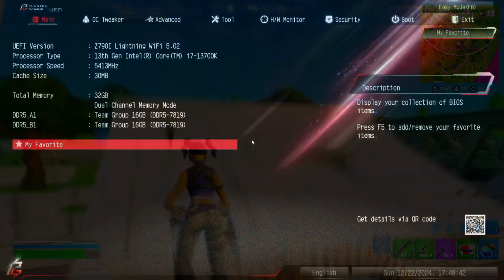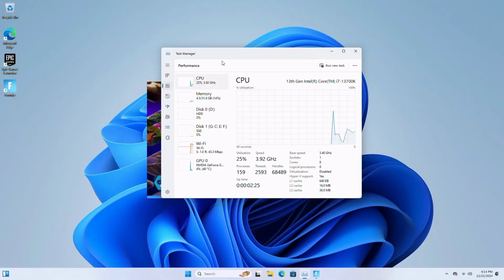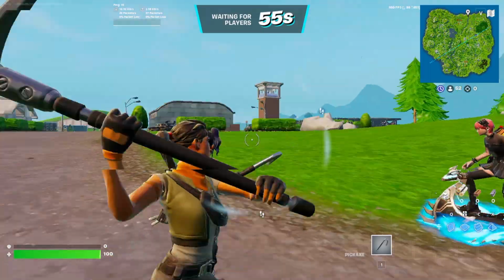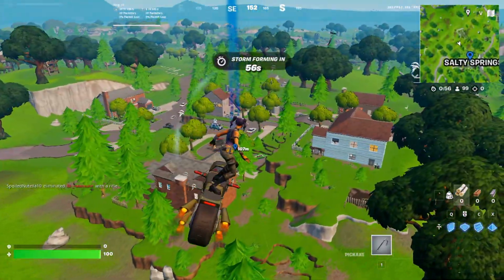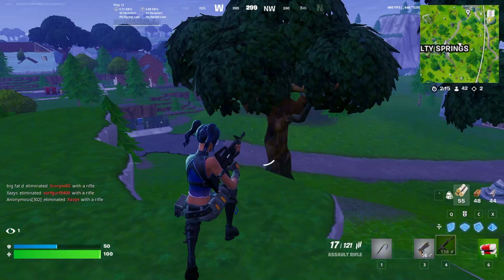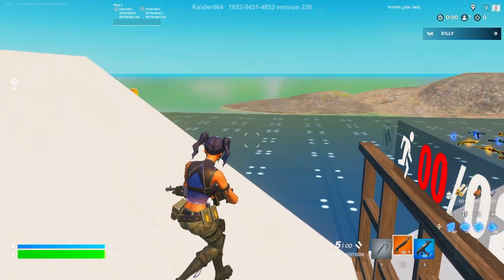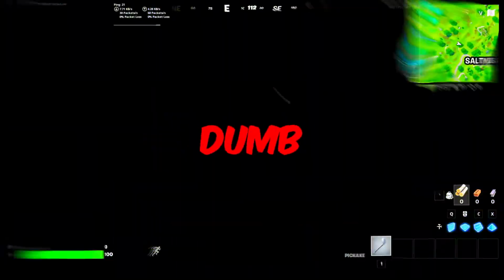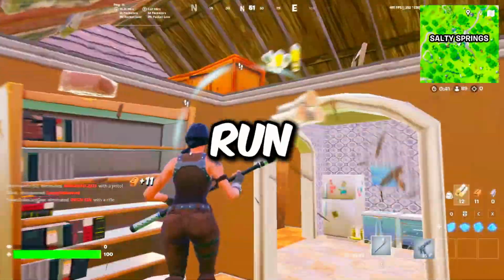Does Optimizing Windows Even do ANYTHING?!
Want MORE FPS and ZERO INPUT DELAY?

In this video I'll be covering the difference between a DEFAULT WINDOWS 11 INSTALL & an OPTIMIZED Windows 11 INSTALL in 2025. Stutters on Default or is it the same on optimized? Find out by watching till the end.